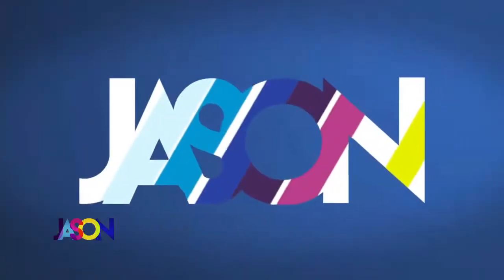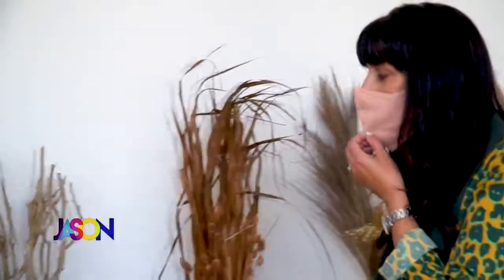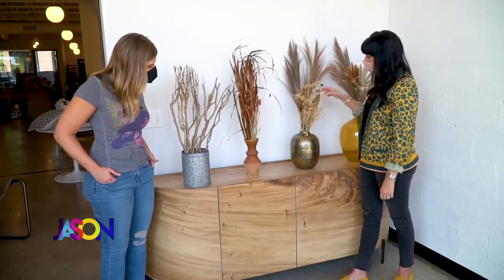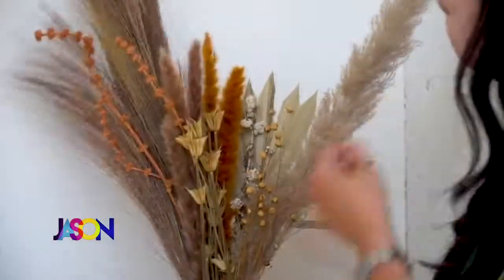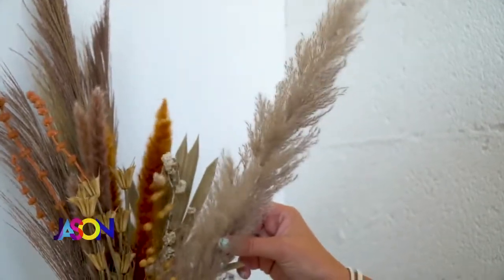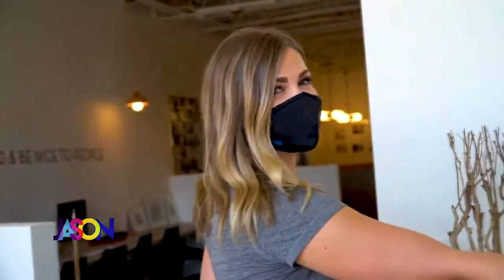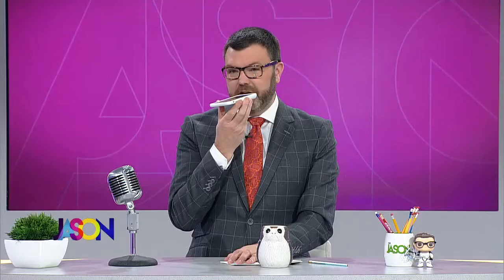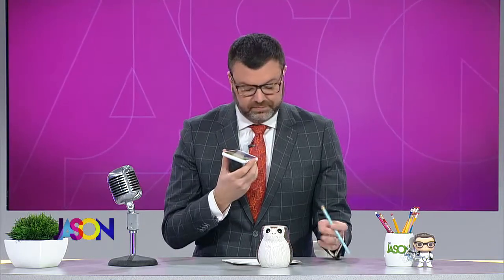Interior design with Heather Fox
Kendall visited Foxwell to get some interior design tips with dried florals from Heather Fox.